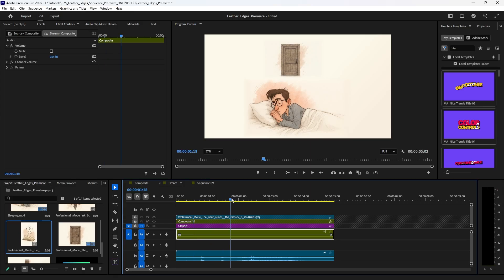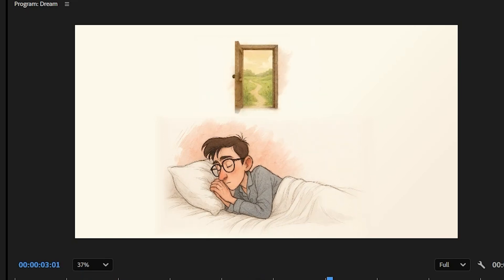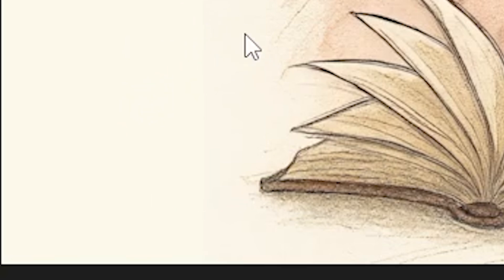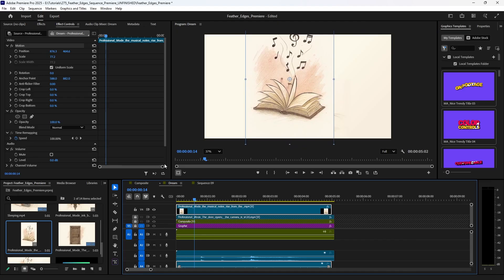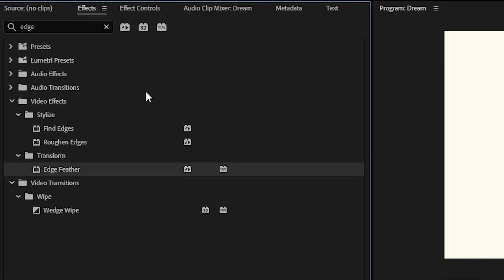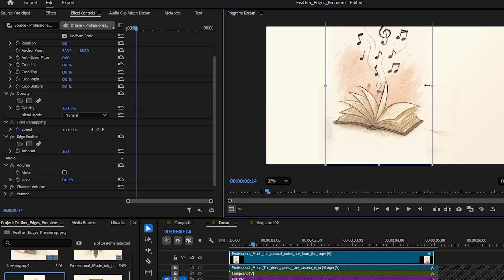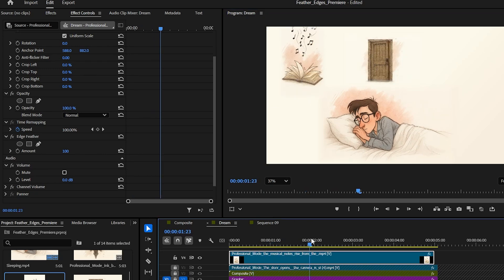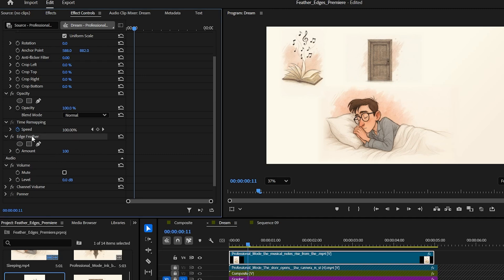How to Feather the Edges of a Sequence or Image in Premiere Pro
Want to soften the harsh edges of a video or image in Premiere Pro? In this quick tutorial, I’ll show you how to feather the edges using masks and effects to create smooth blends and professional transitions. Whether you're working with imported graphics or trying to fade a video into the background, this technique is a must-know!